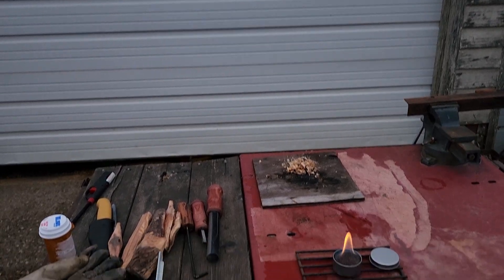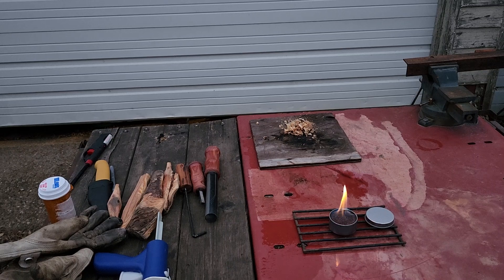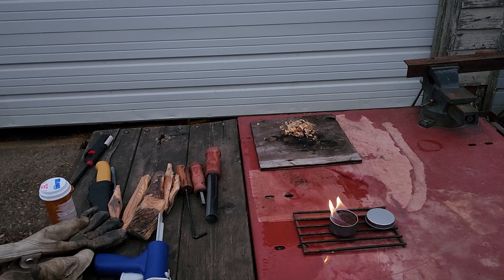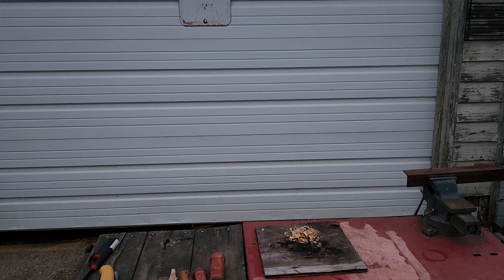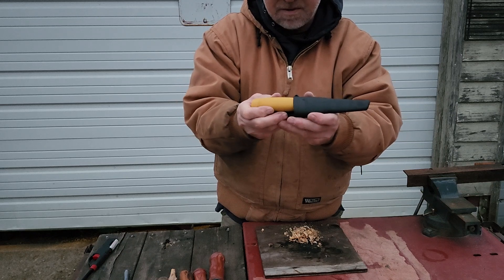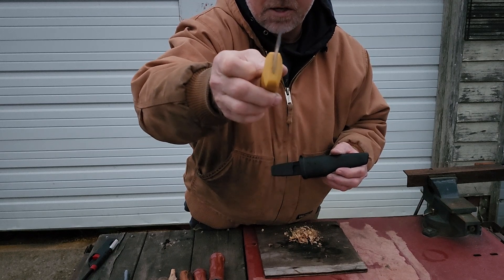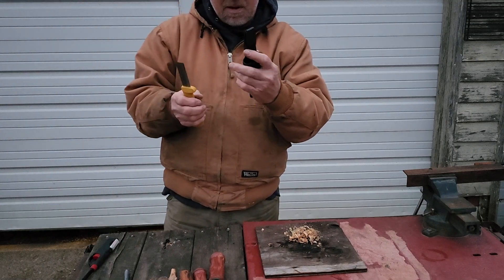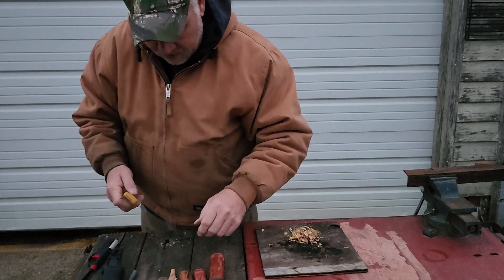Fire it up Fatwood Friday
Fire it up Fatwood Friday and New Knife.

@Nathan 4071
@Shlissa Shell